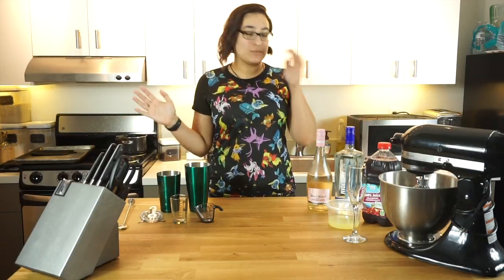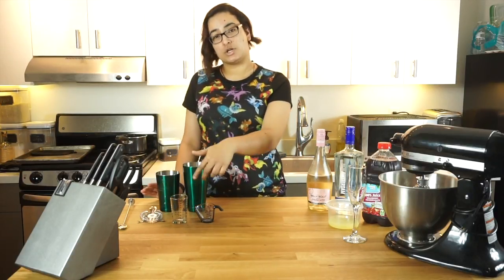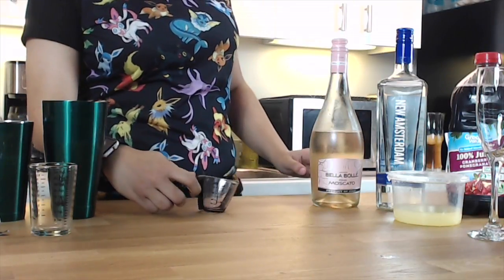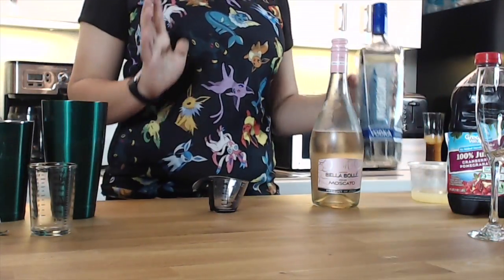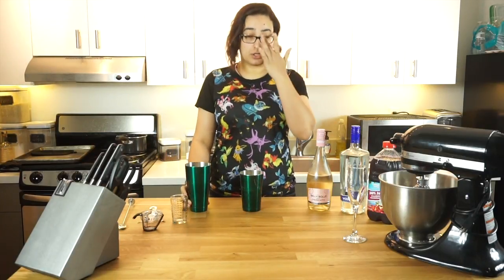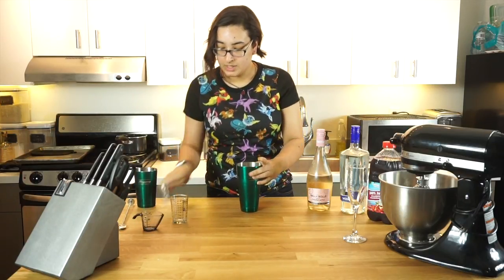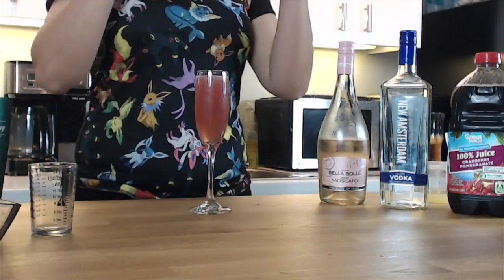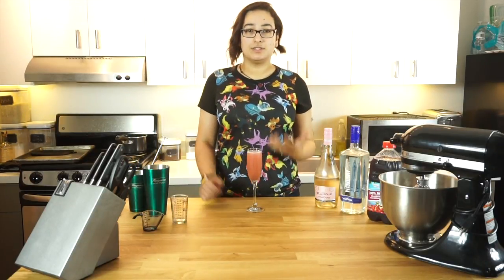Amortentia Cocktail - Nerd Fuel - The Lunch Box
Amortentia is the most powerful love potion in existence. It causes a powerful infatuation or obsession from the drinker. It has a distinctive mother-of-pearl sheen, and steam rises from it in characteristic spirals.